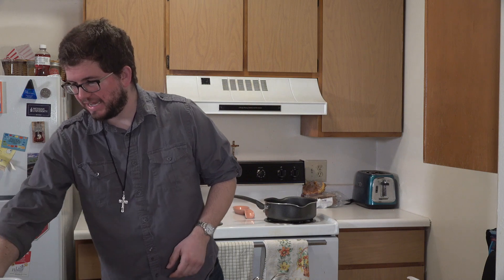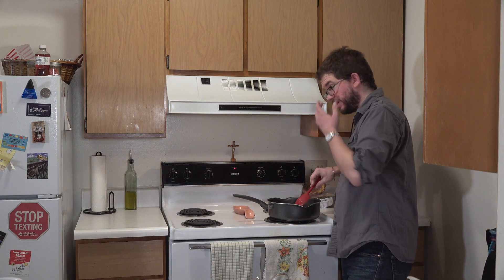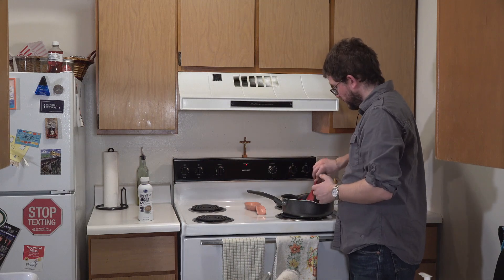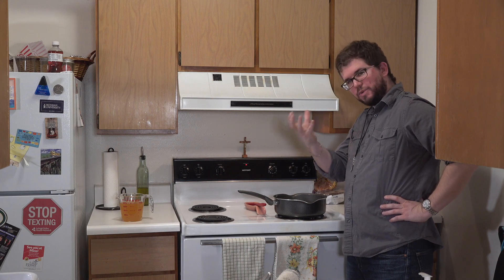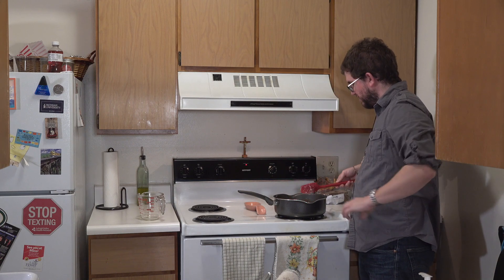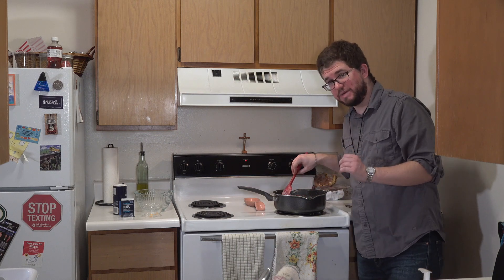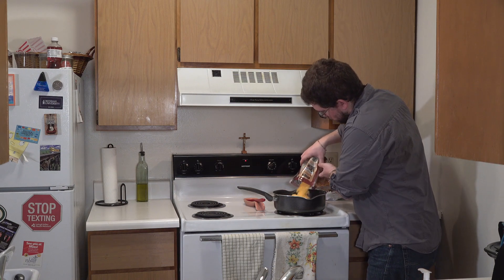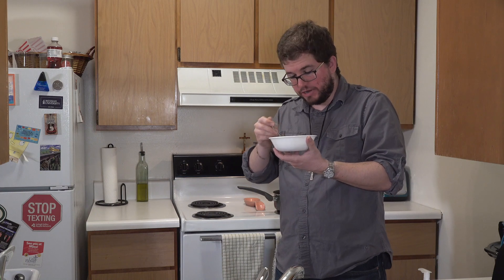What's For Dinner: Broccoli Cheddar Soup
In this month's episode, I try a favorite soup dish and it turns out really good!

Do you have a recipe suggestion? Fill out this form
Your recipe could be featured on a future episode of the show!